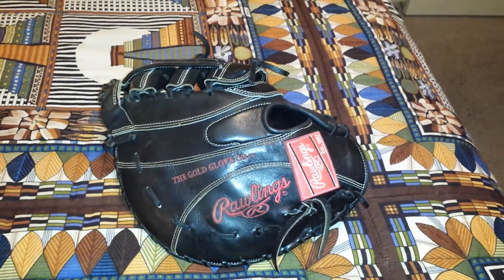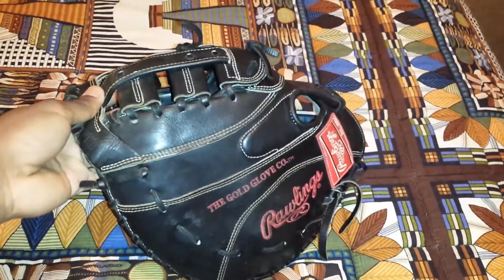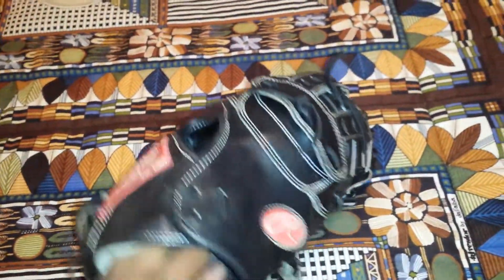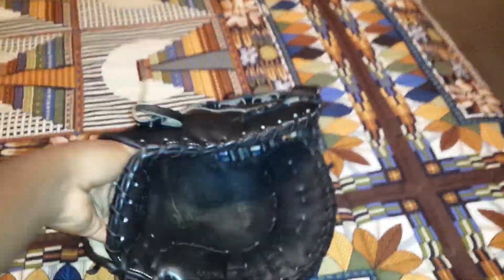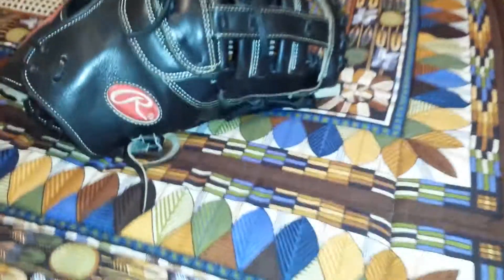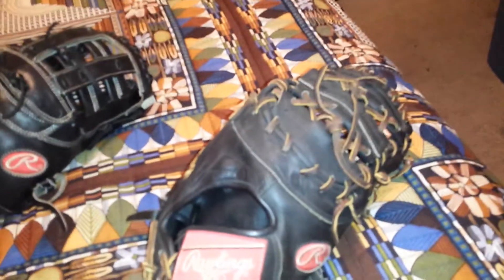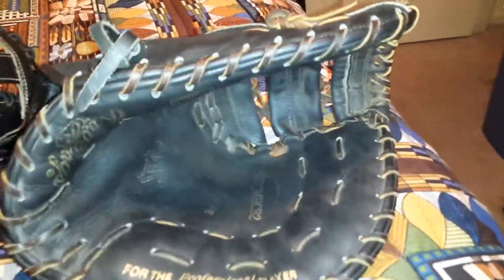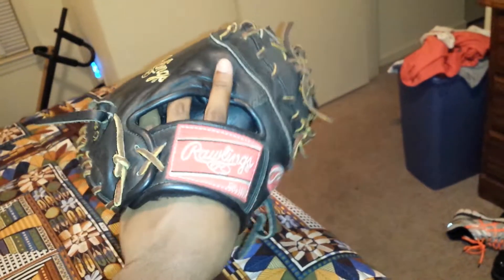Rawlings Pro Preferred UPDATE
Just a quick update and let me know if anyone is interested in the heart of the hide